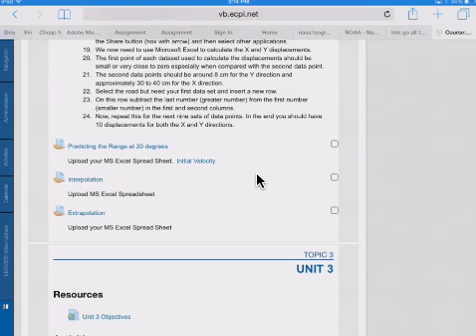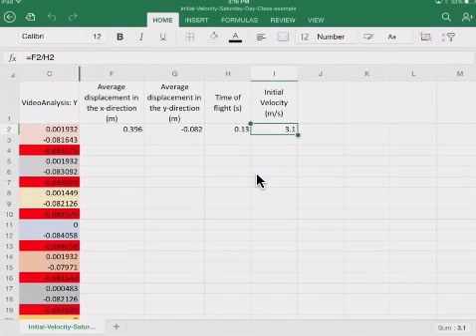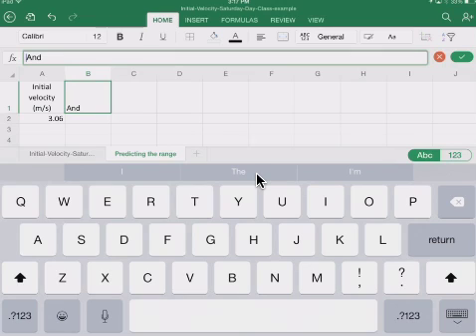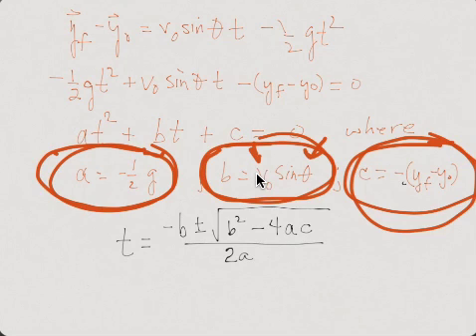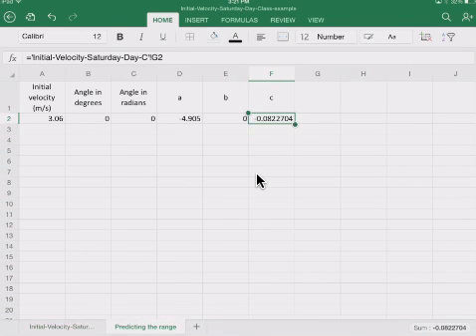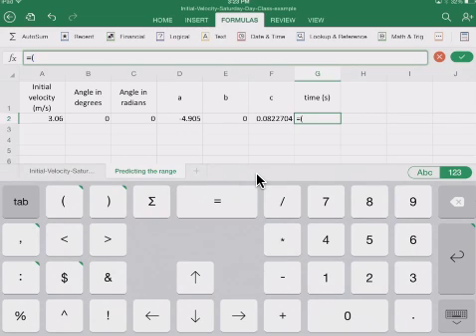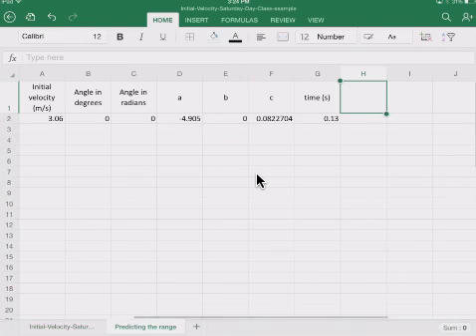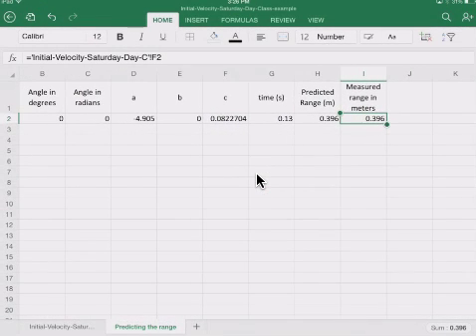Predicting the Range - Part 1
In this video we predict the range for zero degrees in general reference our measured information.